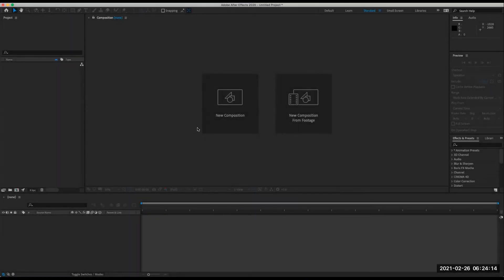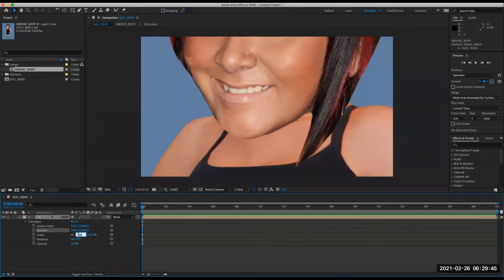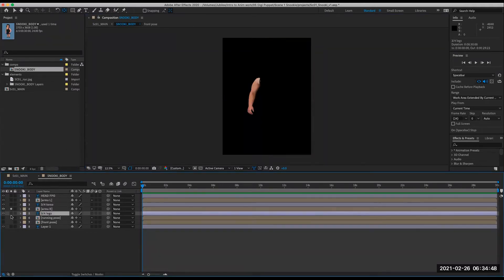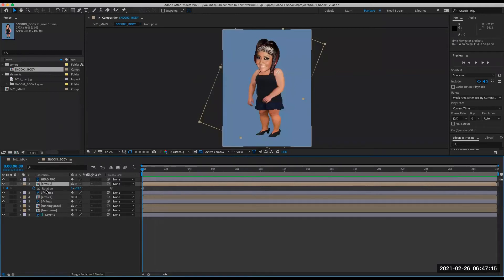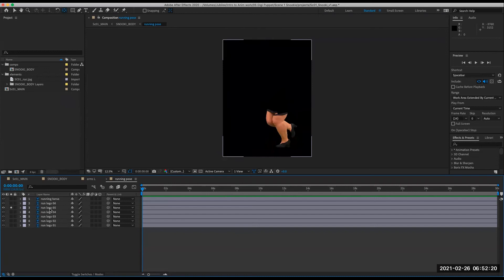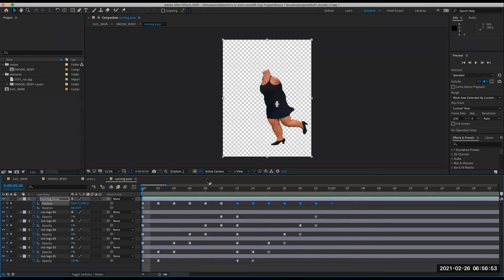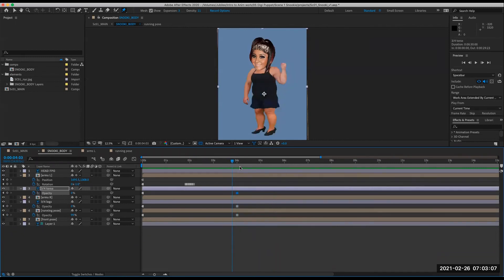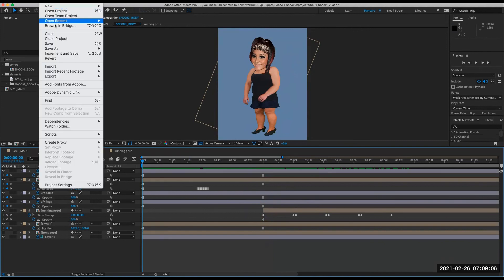Snookie puppet (photo collage style) being set up for keyframe animation in After Effects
This is a demo on After Effects puppeting animation with the Snookie character designed for an episode of Cartoon Network's "MAD" show.